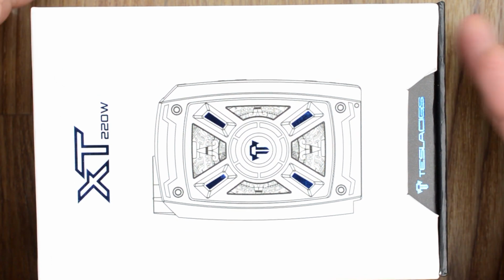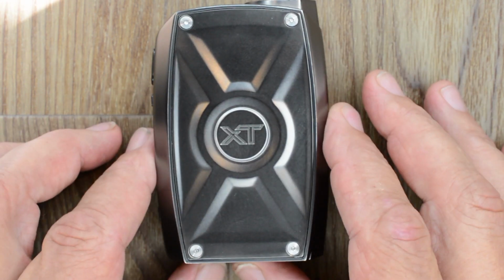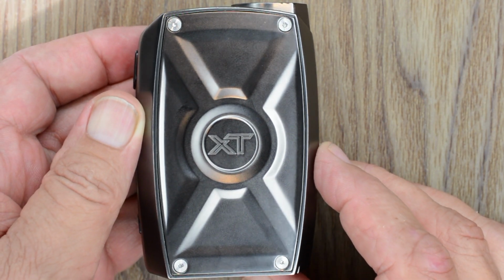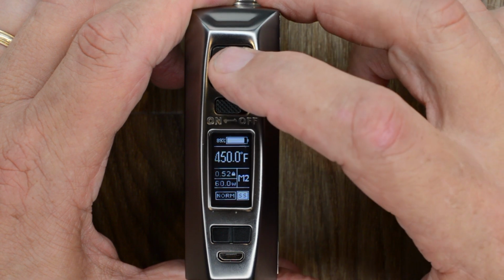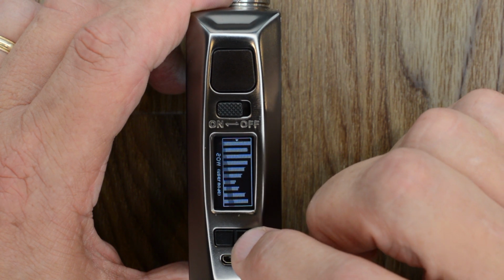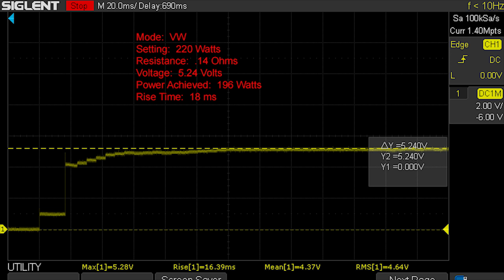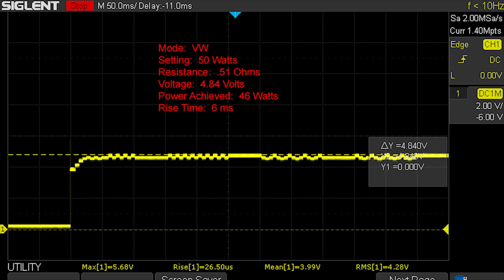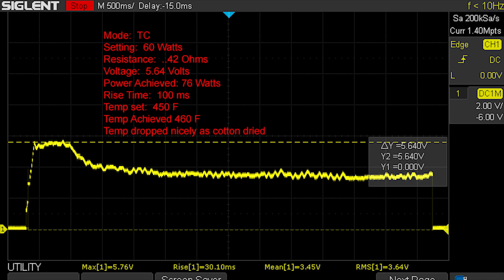Teslacigs XT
Review of the Teslacigs XT box mod.  Charts and technical break down included.

HealthCabin Summer Sale, $40 OFF for Orders Over $99!
Date: 26th Jul - 31st Aug

For more great reviews from numerous reviewers visit Steampugs Vapeology Reviewed